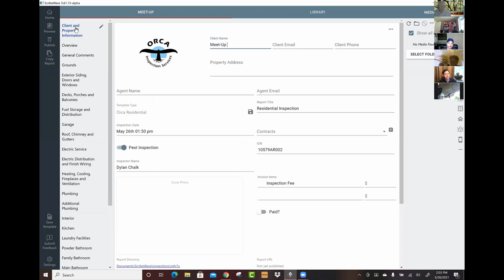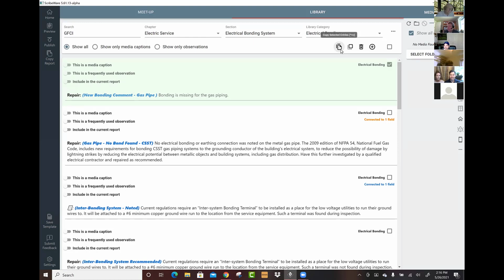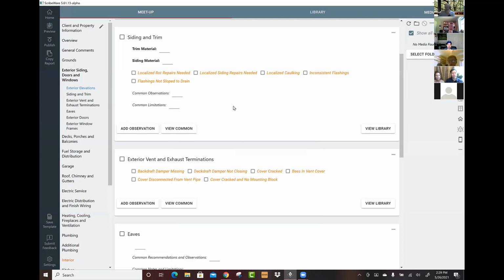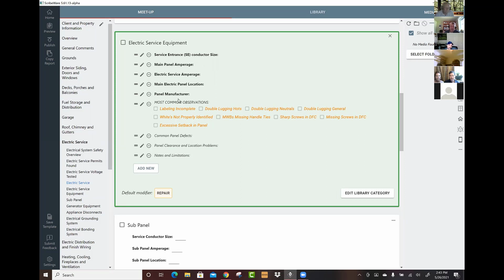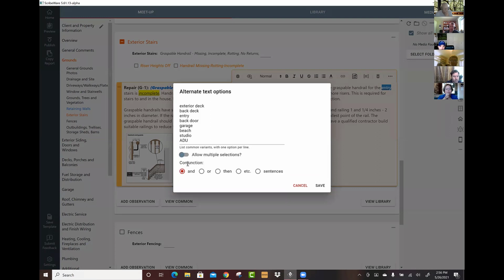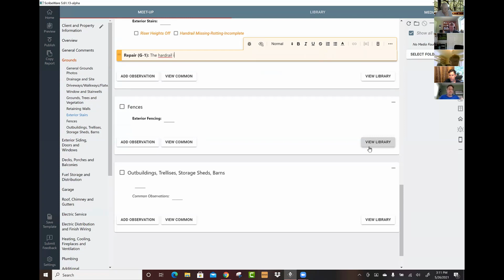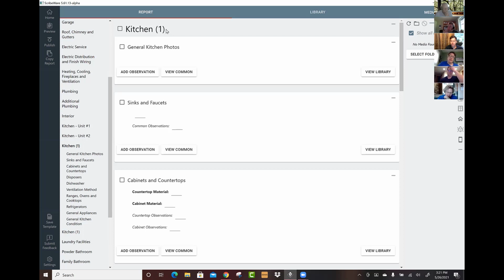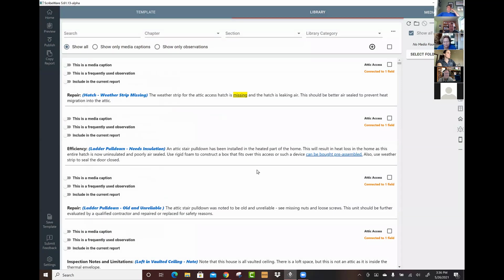ScribeWare Template Meet-up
This video shows all kinds of tricks for editing, your template, and managing your library. This is especially useful when importing narratives from another system.